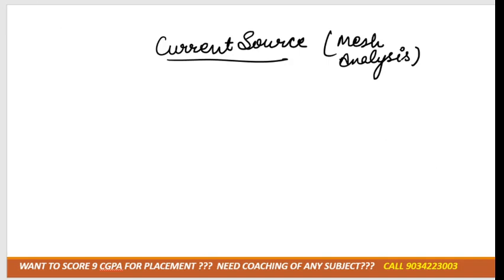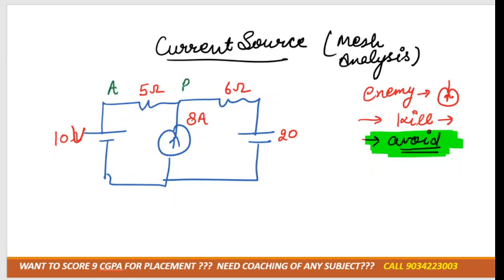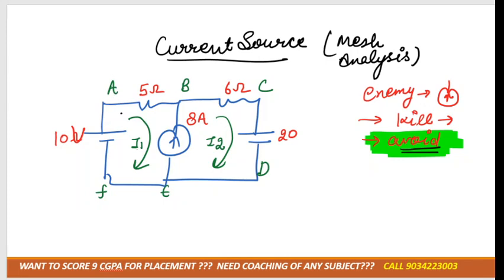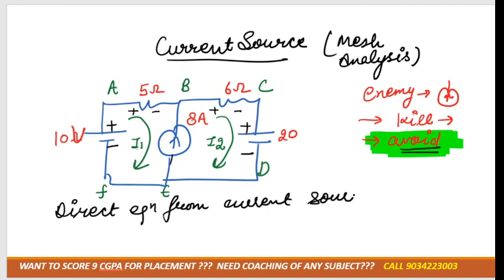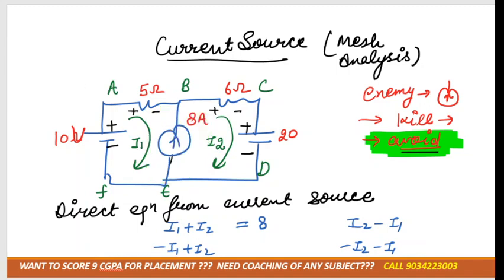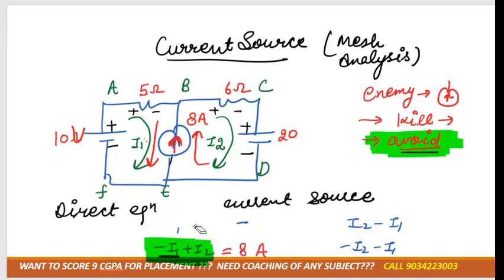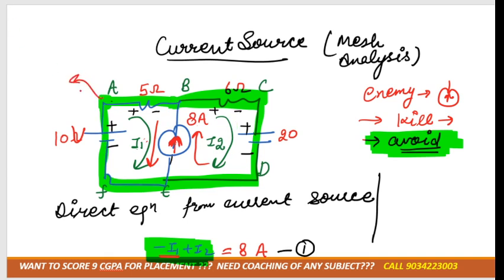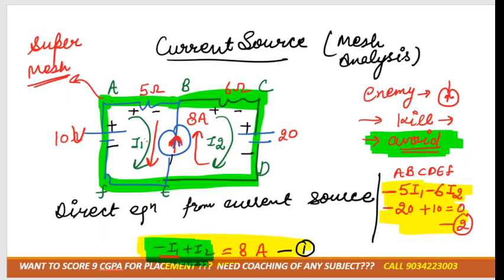current source based mesh analysis practice problem